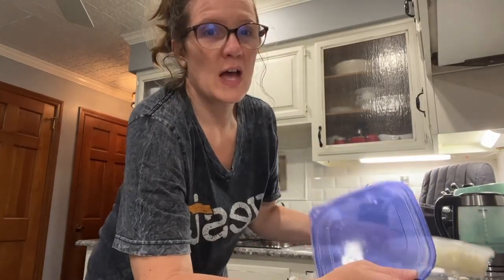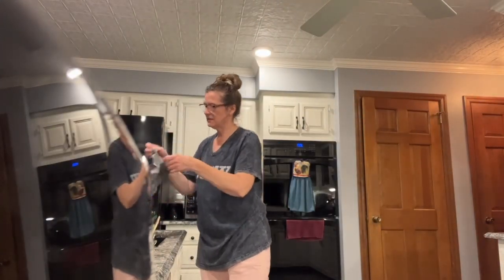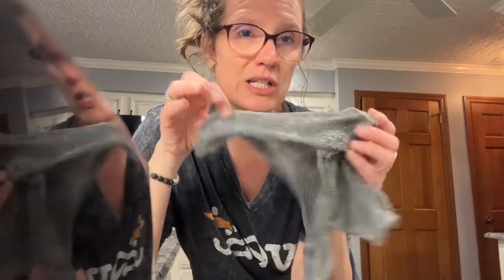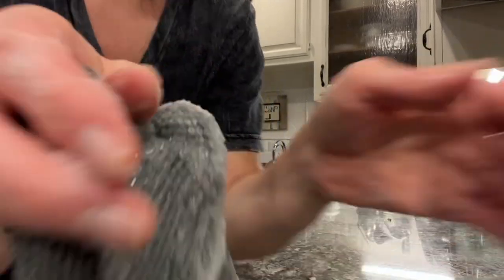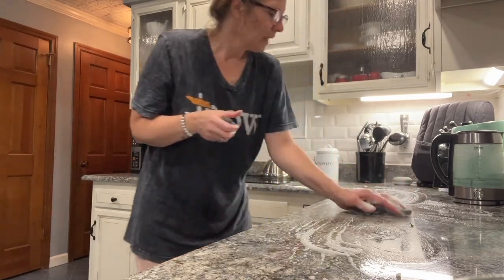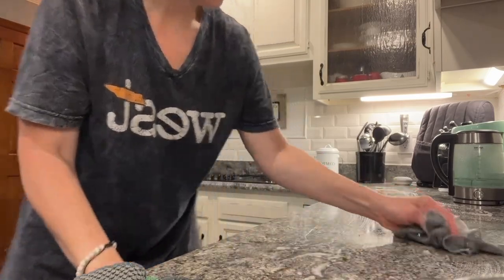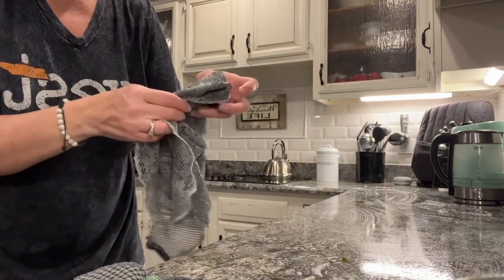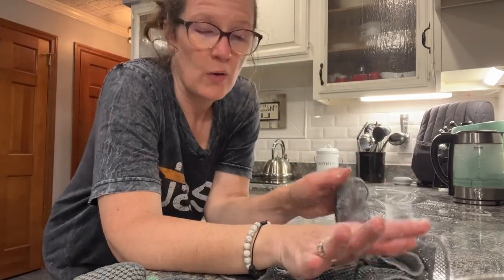Netted Dish Cloth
Tired of stinky germ infested kitchen sponges that start to smell after a few uses? Plus you don’t want to waste your money on something that goes in the trash and then the landfill, right? Well, I was and this is my solution-The Netted Dish Cloth. It shakes out and rinses completely so NO food particles (which grow bacteria) hang out. I have saved so much money these last 6 years on reusing this cloth year after year. It picks up crumbs, veggies, raw egg—you name it!!! Quick demo cleaning up after dicing onions. It’s so practical.